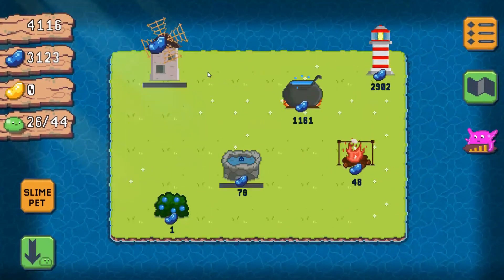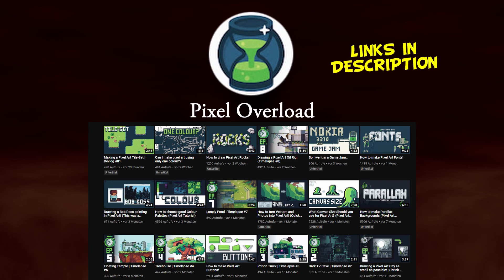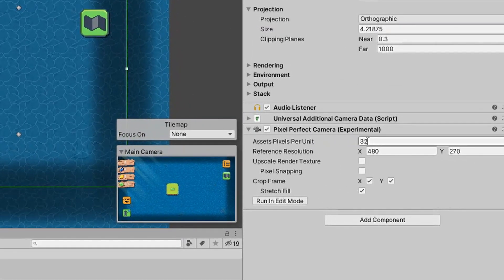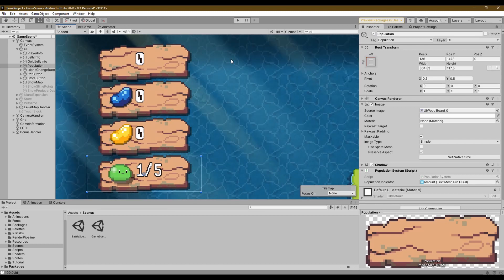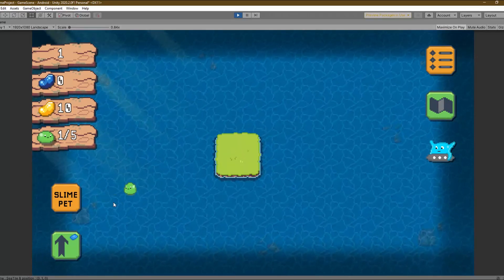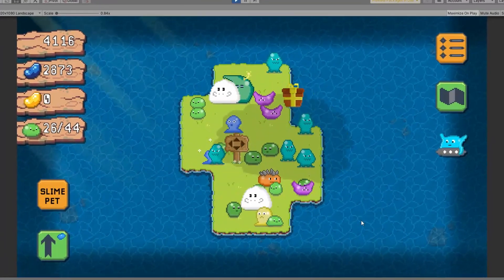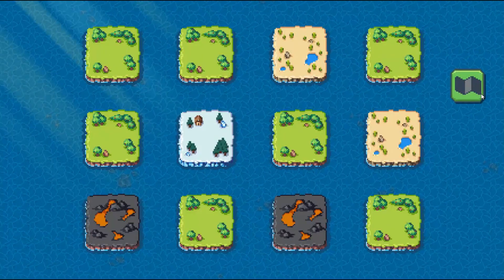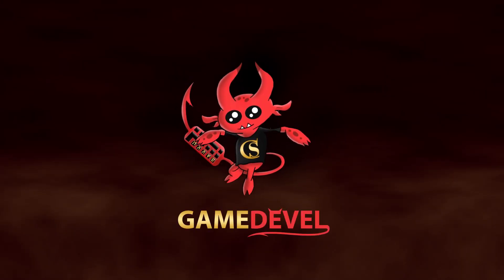New Tileset & Incremental Mechanics | Unity Indie Game Devlog #14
Welcome to the 14th Unity Devlog of my game Slimeland Evolution! An idle/incremental indie game that I develop for mobile and pc. In this devlog I will show you some new Tilesets and Rule Tiles that I use to create the islands. Also its the first time I implemented incremental mechanics by displaying huge numbers correctly!

 @Pixel Overload

--- Join the Imp-Unity  ---
(A community of Imps creating games in Unity)